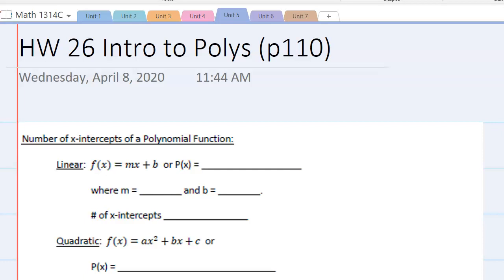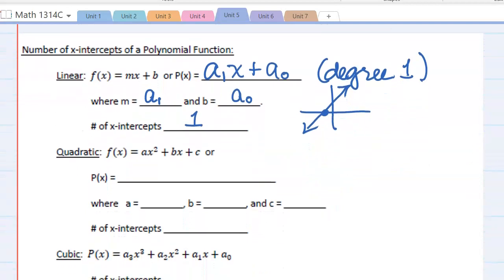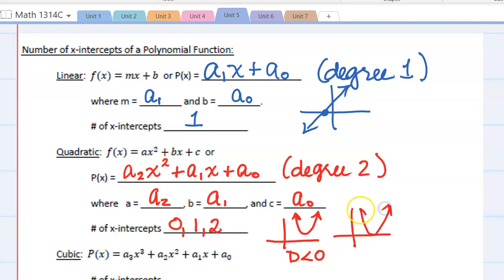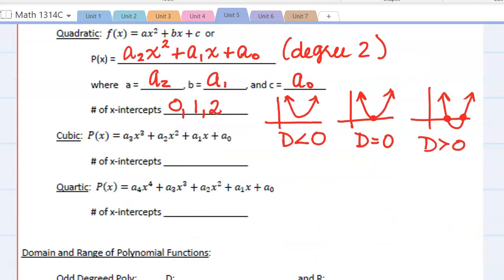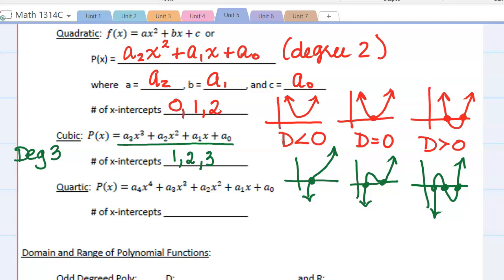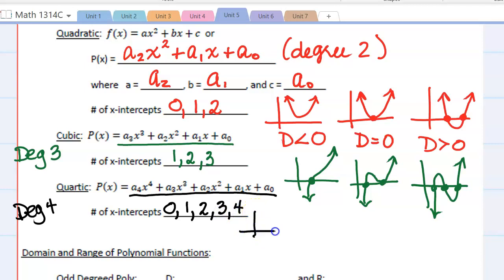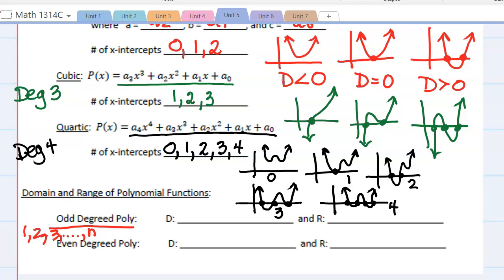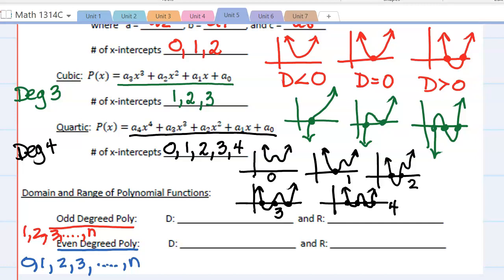Intro to Polys notes p 3